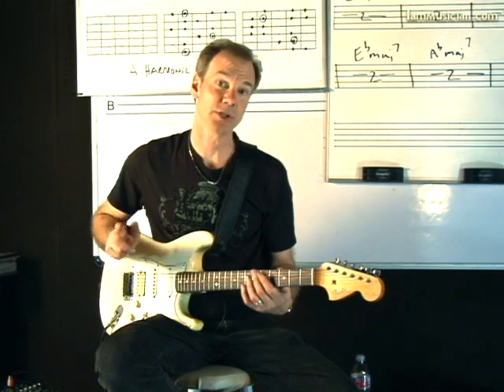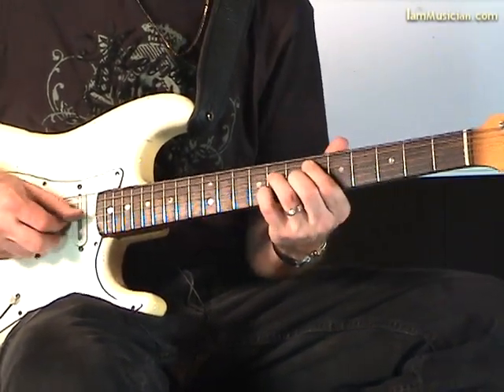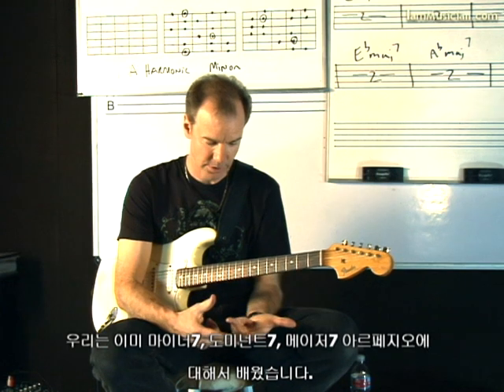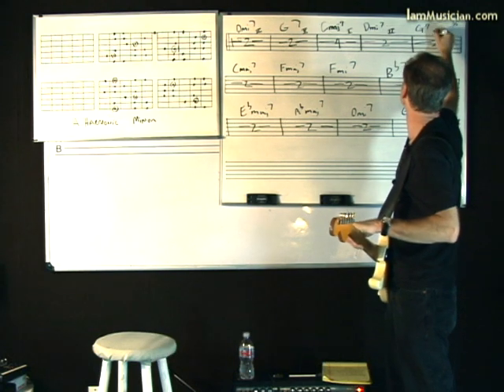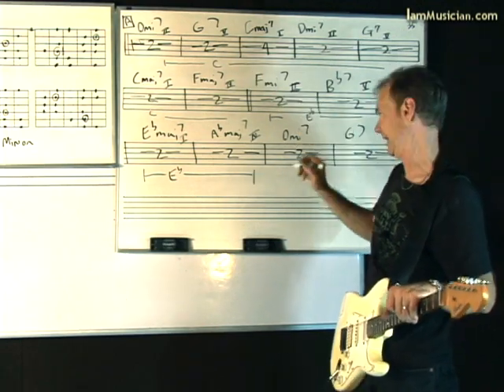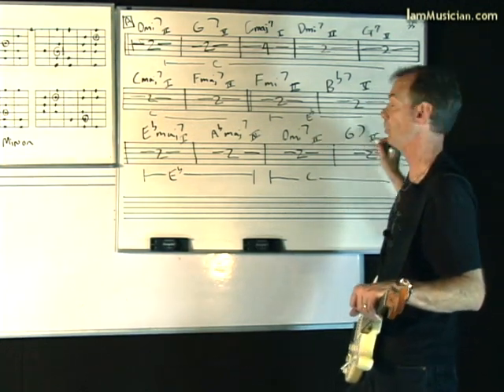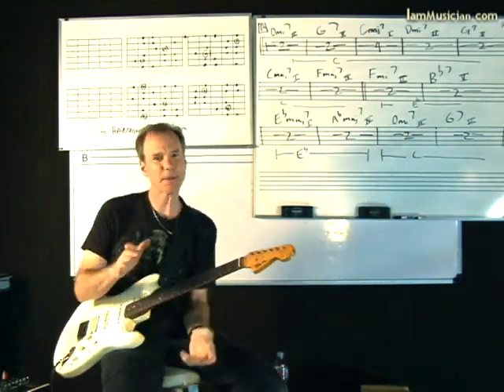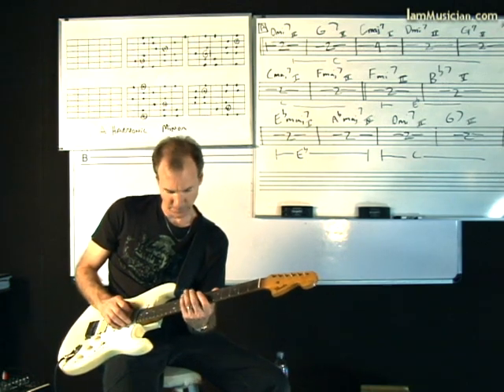Guitar Bible Lesson2(35) II-V-I ,Jazz